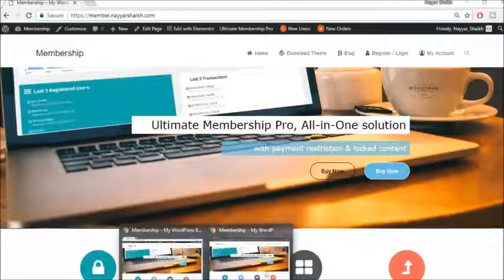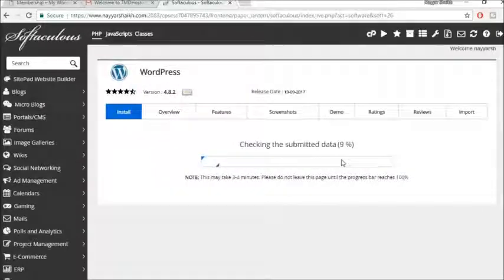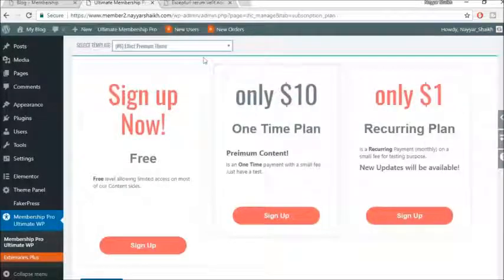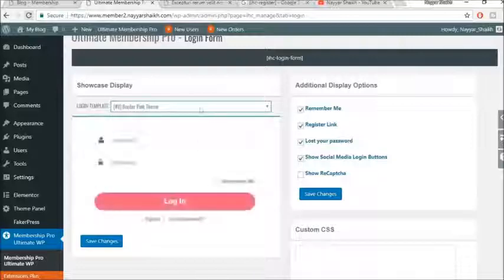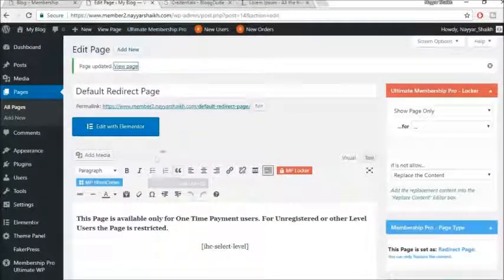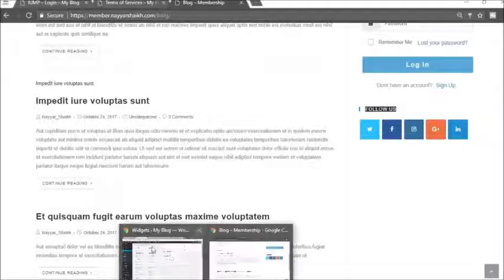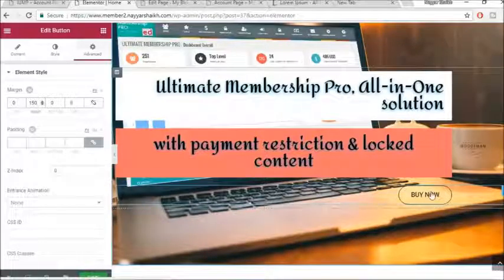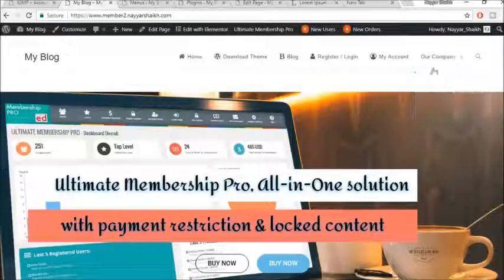Best Wordpress Membership plugin with payment gateway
Skype: marier832

Best tutorial for wordpress membership plugin with payment gateway. We use ultimate Membership Pro Plugin and OceanWP free theme 2017 and Accept Payments of course.

wordpress membership plugin registration form
wordpress membership plugin api
wordpress membership plugin authorize.net
wordpress membership area plugin
Wordpress Membership Account Plugin
wordpress membership application plugin,
wordpress member area plugin.
Wordpress Member Access Plugin,
Wordpress Member Account Plugin,
Wordpress Member Access Plugin Download!
wordpress member approval plugin,
Wordpress Association Membership Plugin.
Advanced Wordpress Membership Plugin.
Best Wordpress Membership Plugin 2015.
wordpress membership club plugin,
Wordpress Membership Directory Plugin?
Wordpress Membership Plugin – Wp Emember.
membership plugin for wordpress,
Wordpress Membership Plugin Infusionsoft.
Wordpress Membership Plugin Ideal,
Wordpress Member Information Plugin.
Membership Plugin In Wordpress:
paid membership plugin in wordpress.
Free Membership Plugin In Wordpress,
Best Membership Plugin In Wordpress,
Membership Plan Plugin In Wordpress,
membership management plugin in wordpress.
Wordpress Members Plugin Justin Tadlock:
Wordpress Member Plugin Login.
Wordpress Member List Plugin:
Wordpress Membership Plugin With Facebook Login,
Best Wordpress Member Login Plugin,
Wordpress Membership Plugin Multisite.
Wordpress Membership Management Plugin.
Wordpress Membership Plugin Nulled!
Wordpress Membership Newsletter Plugin.
Wordpress Members Plugin Add New Capability,
Wordpress Members Only Plugin,
wordpress plugin members only area.
Membership Wordpress.Org Plugin,
Wordpress Membership Plugin Paid,
wordpress membership plugin reviews.
Wordpress Membership Registration Plugin,
Wordpress Membership Plugin Shortcodes.
Wordpress Membership Plugin S2Member!
Wordpress Membership Plugin Simple.
Wordpress Membership Site Plugin,
Wordpress Membership Subscription Plugin.
wordpress membership site plugin reviews.
Wordpress Membership Signup Plugin,
Wordpress Member Search Plugin.
Wordpress Member Subscription Plugin,
wordpress member signup plugin.
Wordpress Member Section Plugin:
Wordpress Member Statistics Plugin.
Wordpress Member Status Plugin,
Wordpress Membership Plugin Open Source,
Best Wordpress Membership Subscription Plugin,
wordpress clickbank membership site plugin?
Wordpress Team Member Slider Plugin:
wordpress social membership plugin.
Wordpress Membership Plugin Video:
Wordpress Membership Plugin Wordpress,
Wordpress Membership Plugin Youtube,
Best Wordpress Membership Plugin Free,
Wordpress Paid Membership Plugin Free,
wordpress member profile plugin free.
free wordpress membership plugin review.
Free Wordpress Membership Plugin 2015,
Best Free Wordpress Membership Plugin 2015.
Best Free Wordpress Membership Plugin 2014?
Best Free Wordpress Membership Plugin 2016.
Membership Pro Wordpress Plugin Free.
Ultimate Membership Pro Wordpress Plugin Free.